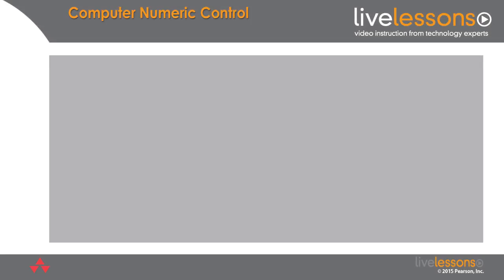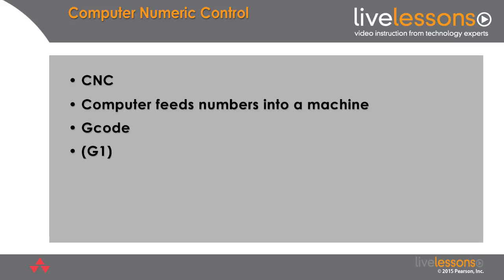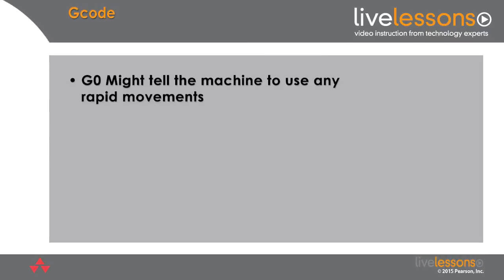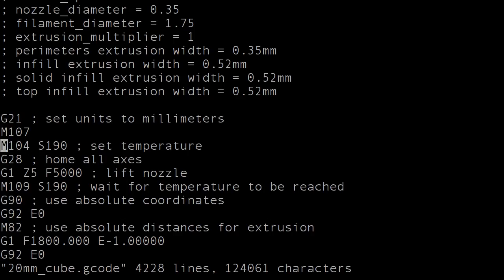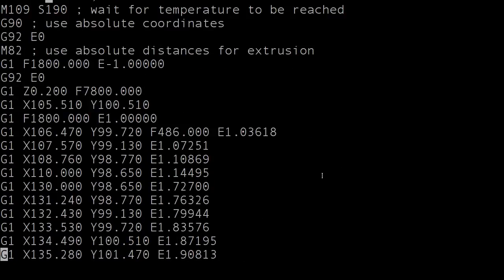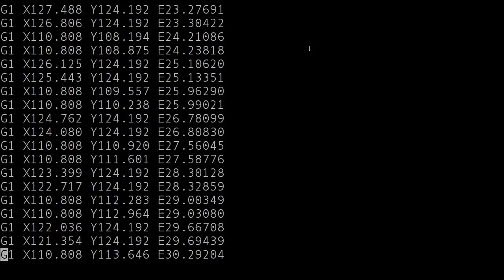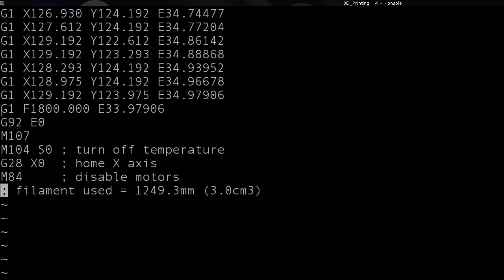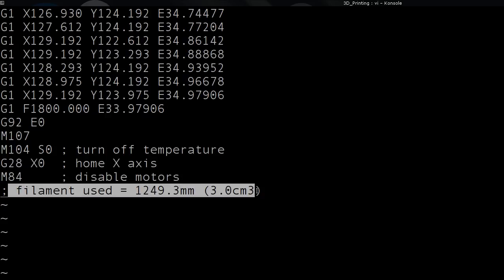Understanding 3D Printing 1.10 - Understand Gcode